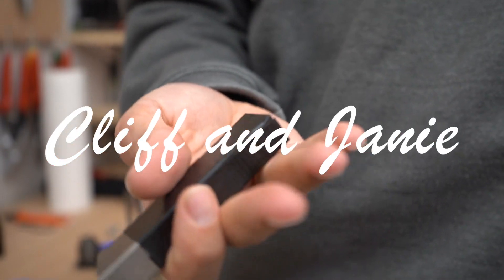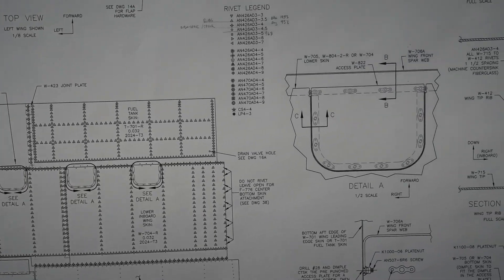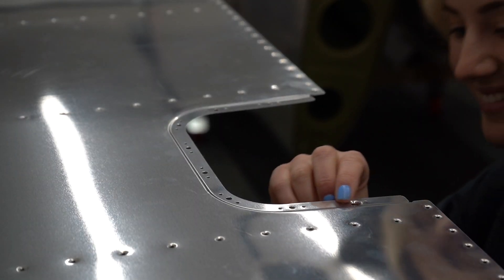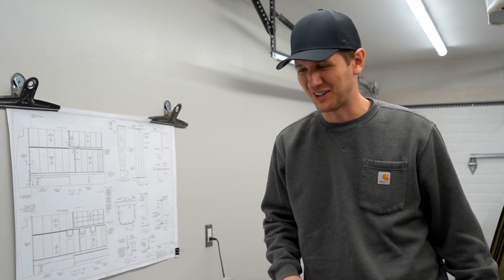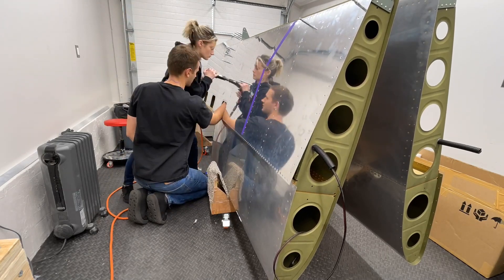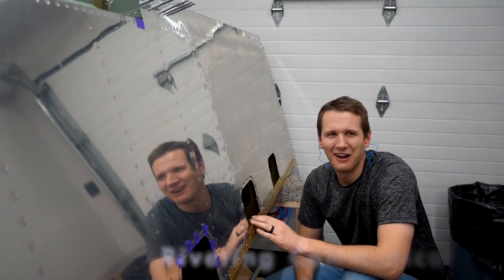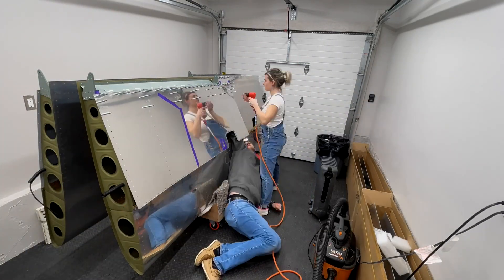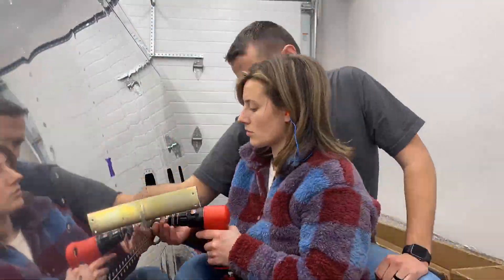Our Van’s RV-7A project (Wing update #4) - Riveting the Bottom Skins!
It’s official! We are done with the riveting on our wings. In this video we talk about the type of rivet gun we used (and the decision between 2x and 3x), how we set the wings up to rivet, and some general tips we learned that made this whole process easier.  We also took a drive to CT to visit an EAA chapter hosting a DAR!

Time Stamps:
00:01 Intro
00:37 FAA DAR / EAA Chapter 27
01:39 Access Panels
02:38  Skin Overlap
04:11 Rivet Gun Choice
04:50 Riveting Communication
05:47 Riveting Tips
06:32 What’s next